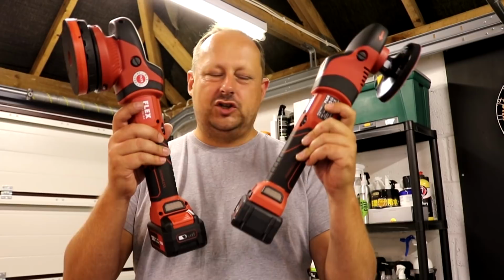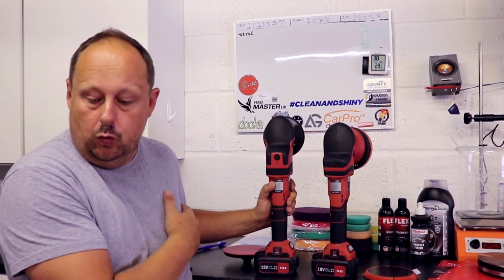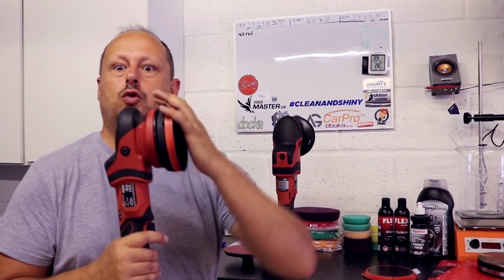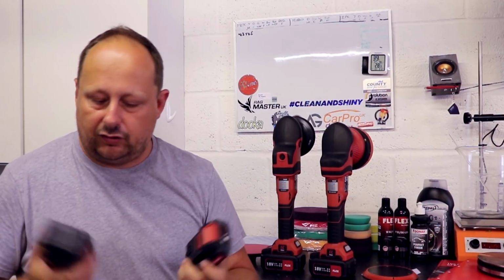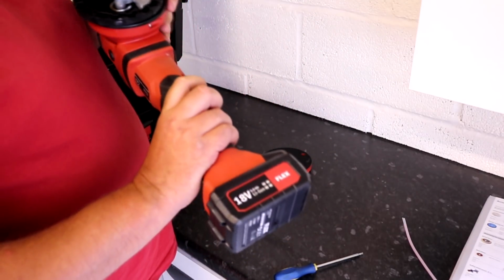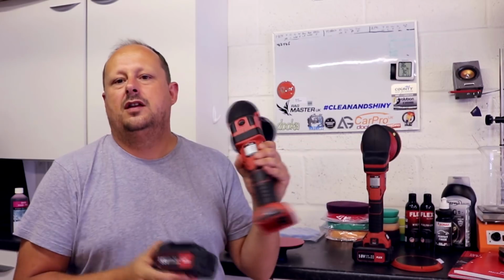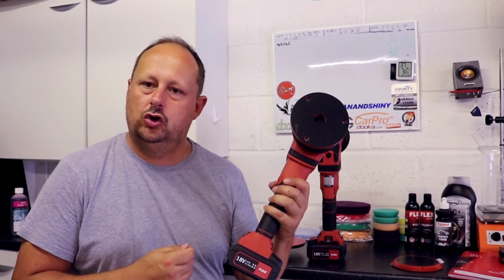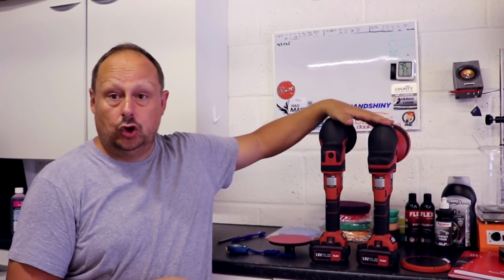Flex Cordless Polishers - PE150 and XFE15 150 review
In2detailing  Flex Power Tools

FLEX XFE15 18V Cordless Random Orbital Machine Polisher Set (Comes in Hard Case With 2x Batteries and 1x Charger)
The FLEX XFE15 150 Cordless Orbital Polisher is one of the two cordless machines FLEX, the company that brought you the FLEX 3401, recently released. The FLEX XFE15 150 Cordless Orbital Polisher allows you to finish your car’s paint to a perfect, flawless shine without the limitations and restrictions that come with a corded polisher. You will be able to polish out light scratches, swirls, and other imperfection with freedom and ease using the FLEX XFE15 150 Cordless Orbital Polisher. The FLEX XFE15 150 Cordless Orbital Polisher has the same correction ability as it’s corded counterpart, but without the cord!

FLEX PE-150 18V Cordless Rotary Machine Polisher Set (Comes in Hard Case With 2x Batteries and 1x Charger)
FLEX has revolutionized the detailing industry once again. With FLEX’s release of the cordless PE-150 and XFE15, they have allowed detailers to approach their paint correction processes with much more freedom and maneuverability. The FLEX PE-150 Cordless Rotary Polisher Has the same power and paint correction capabilities as the original PE-14, but without the cord to weigh you down. The FLEX PE-150 Cordless Rotary Polisher will make quick work of any swirls, scratches, imperfections, and oxidation that may be on your vehicle’s paint. With the FLEX PE-150 Cordless Rotary Polisher, you’ll never have to worry about managing the cord or having access electricity constantly.

My Main Camera

Bargain Amazon Wash mitts

Recomended Products